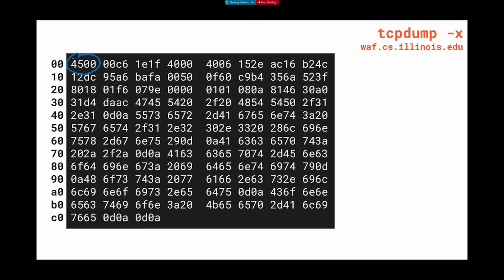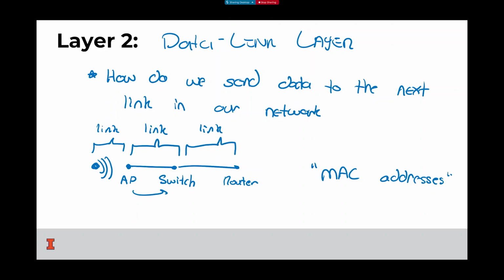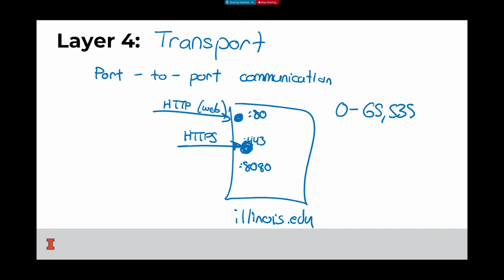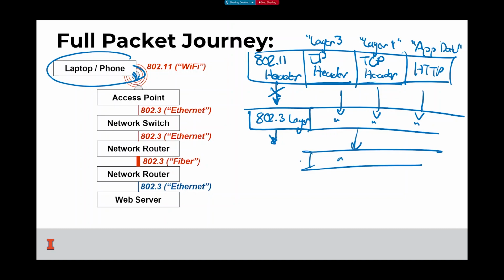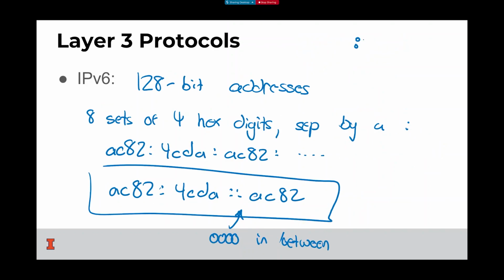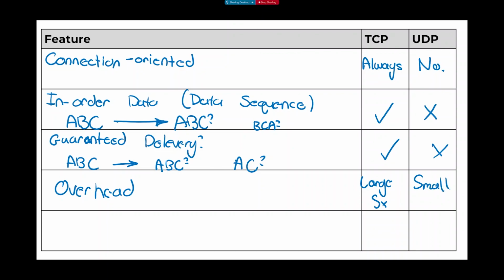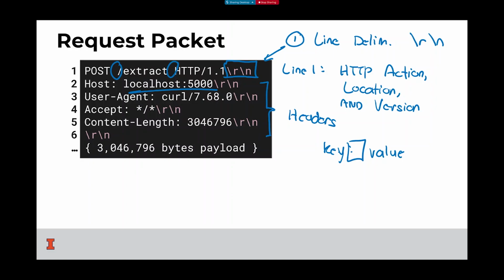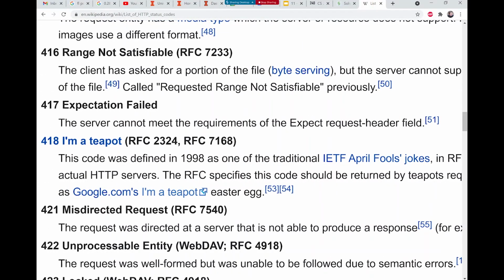CS 240 (Fall 2021) - 11: Networking and HTTP - University of Illinois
CS 240: Intro to Computer Systems (Fall 2021) - Lecture 11: Networking and HTTP - Computer Science at University of Illinois at Urbana-Champaign (UIUC)